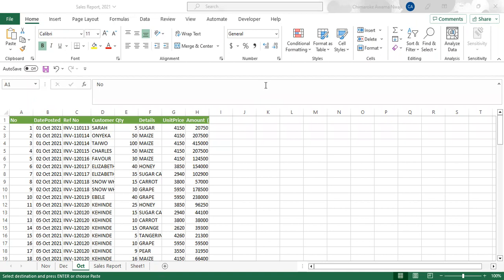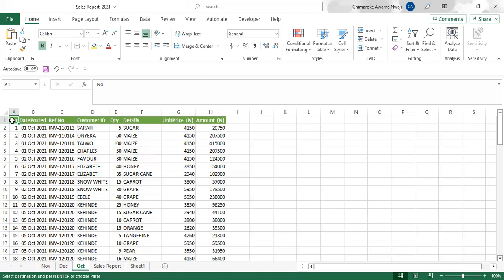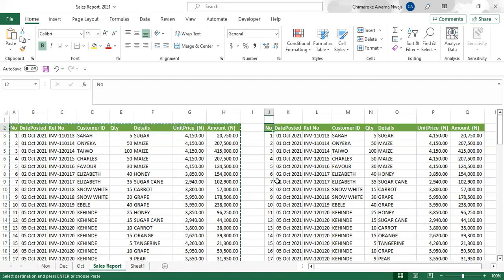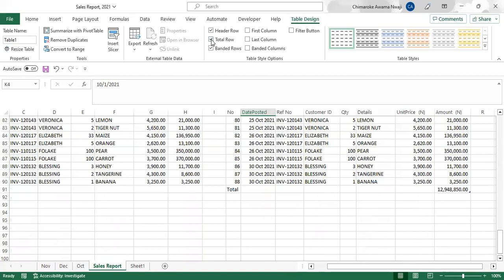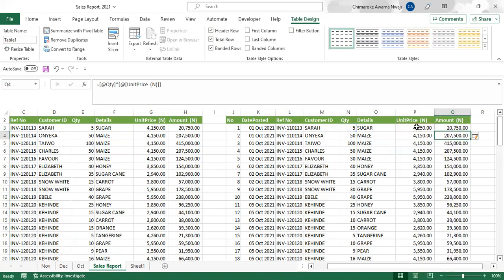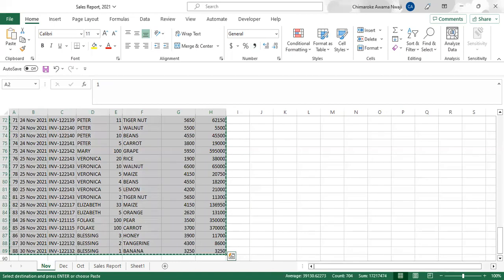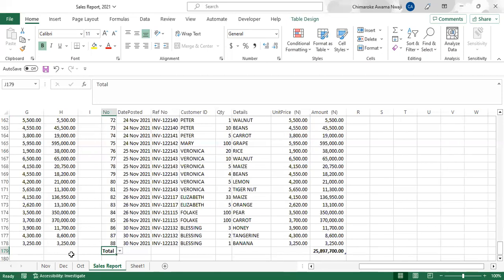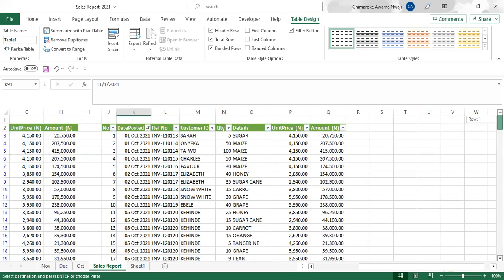Go Getter Excel - S23E01 - Creating an Excel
This video explains how to create an excel table and how to work with it for data analysis. It also shows how an excel table is diferent from a range.